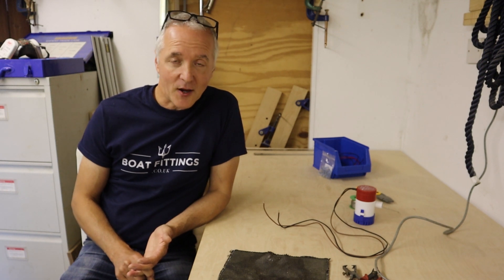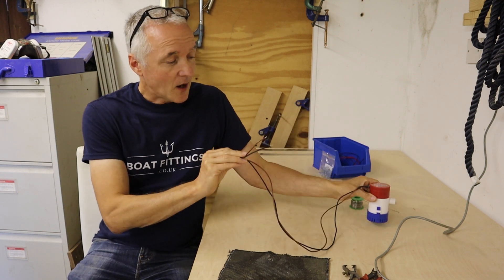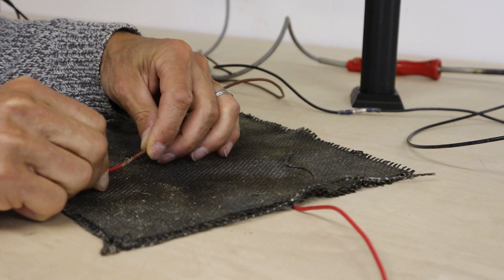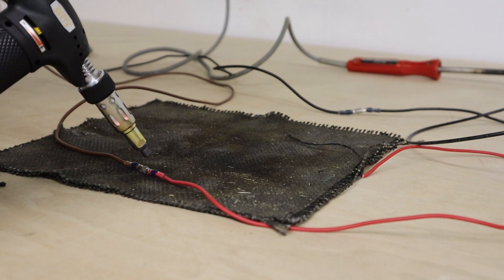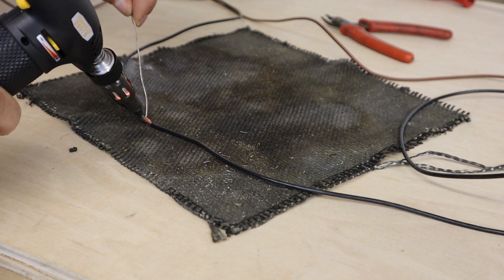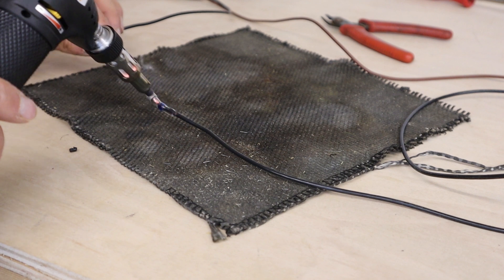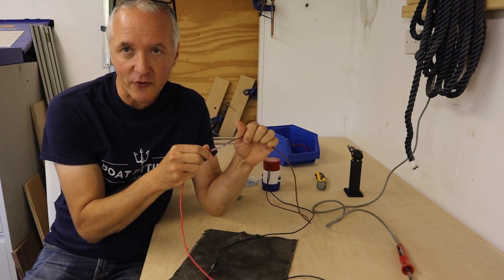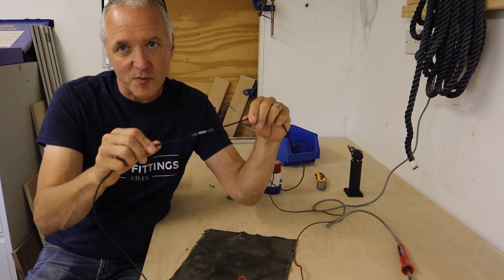Waterproof wire connectors, how to extend your bilge pump wiring, low-cost solution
Waterproof wire connectors have many uses around the boat, but finding a compact, reliable and low-cost connector has proved quite a challenge.  After hours of internet searching we found a great solution – the Solder Butt Connector.  What we are looking at here is not a waterproof connector plug where you can plug and unplug the electrical connector, but a waterproof way of permanently connecting 2 electrical wires.  Our search for a solution first came about when we wanted to find a way of extending bilge-pump wires because sometimes the wires that come pre-installed with a bilge pump are not quite long enough to reach where they need to go.
After getting hold of some samples of these Solder Butt Connectors we were keen to test how well they worked, what we needed them to do was:

• Make a good electrical connection
• Make a waterproof joint
• Be mechanically robust

What we found was that these waterproof wire connectors could achieve all of these needs brilliantly, but only if you install them in the right way – you need to know the trick, so if you watch the video do keep watching to the end!
Waterproof wire connectors can be purchased from our website at Boat Fittings at the following location:

In our demonstration of how these Solder Butt Connectors work we try 2 different methods of joining.  In both cases we bring the strands of copper wire together to interlink together in the same way.  In the first test (with the Red / Brown wires) we bring the waterproof wire connector into position and simply heat the assembly with a micro-gas torch until the shrinking of the heat-shrink part, and the melting of the solder ring has been completed.  At the same time the band of sealing adhesive melts to make a nice water-tight seal to each of the 2 wires – it looks great (but do check out what happens at the end of the video)
In the second method we pre-solder the wires together – any usual method will do, using multi-core solder which achieves a good flow of solder into the strands of the 2 wires – ensuing a good mechanical as well as electrical joint.  Then we bring the waterproof solder butt connector into position and repeat the heating / shrinking / solder-melting process like before.
On the face of it both of the finished joints look very similar, but check out their behaviour  - please watch to the end of the video to see what happens!
Waterproof wire connectors are useful to extend existing wires or wiring in your boat or marine equipment.  We think you will find these Solder Butt Connectors very handy in these situations.